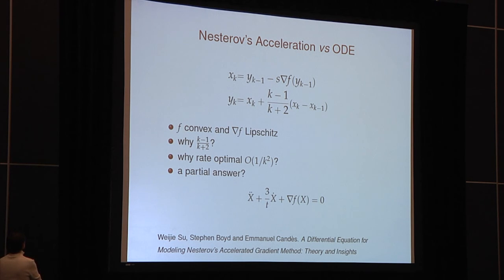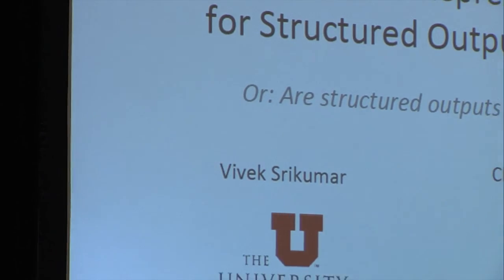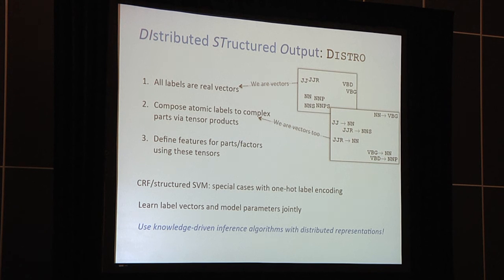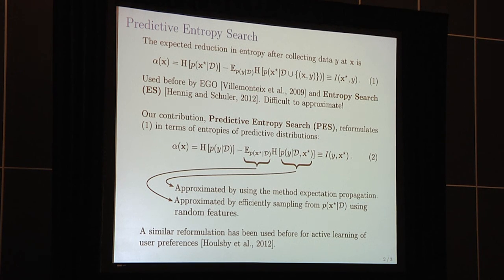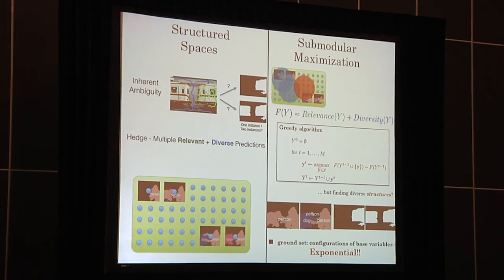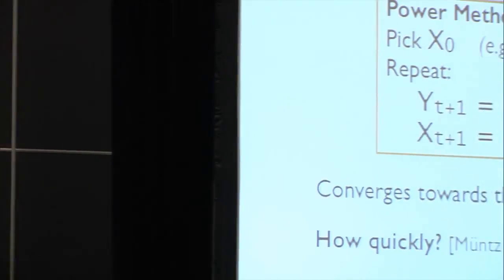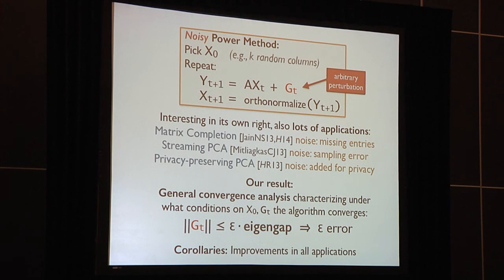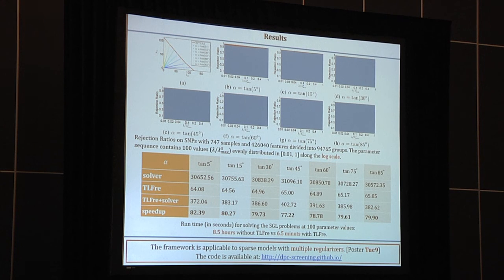NIPS: Spotlight Session 1 - Optimization Spotlights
W. Su, S. Boyd, E. Candes                    A Differential Equation for Modeling NesterovΓÇÖs Accelerated Gradient Method: Theory and Insights        V. Srikumar, C. Manning                    Learning Distributed Representations for Structured Output Prediction                       J. Hern├índez-Lobato, M. Hoffman, Z. Ghahramani                    Predictive Entropy Search for Efficient Global Optimization of Black-box Functions                       A. Prasad, S. Jegelka, D. Batra                    Submodular meets Structured: Finding Diverse Subsets in Exponentially-Large Structured Item Sets                       M. Hardt, E. Price                    The Noisy Power Method: A Meta Algorithm with Applications                       J. Wang, J. Ye                    Two-Layer Feature Reduction for Sparse-Group Lasso via Decomposition of Convex Sets